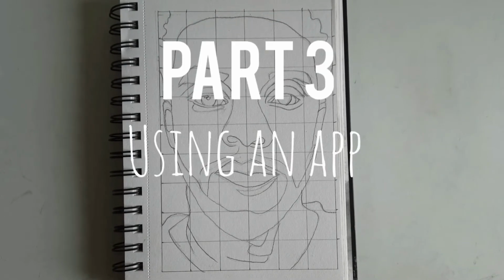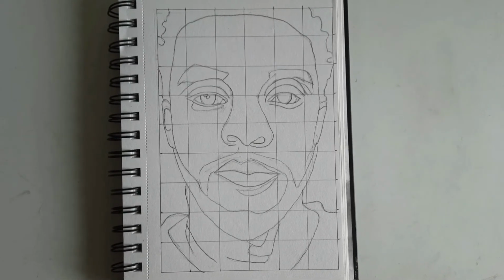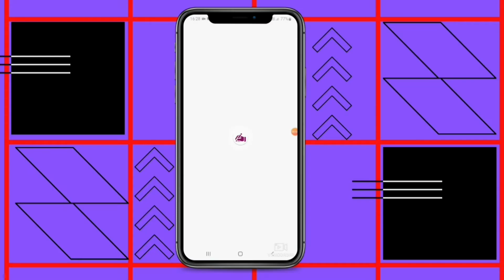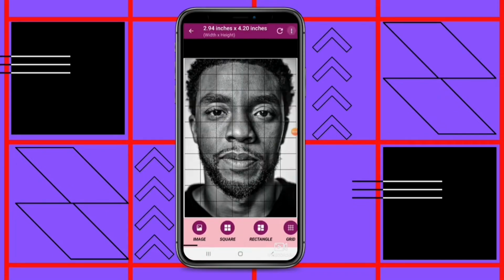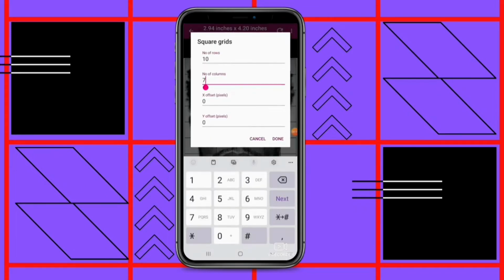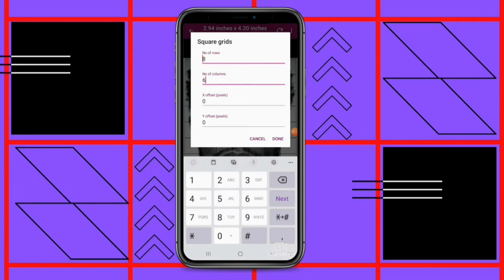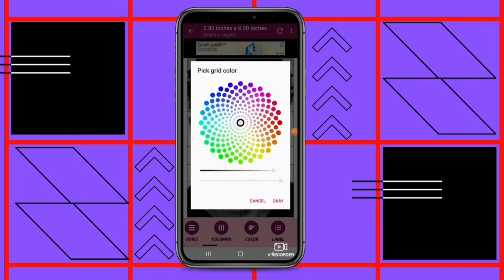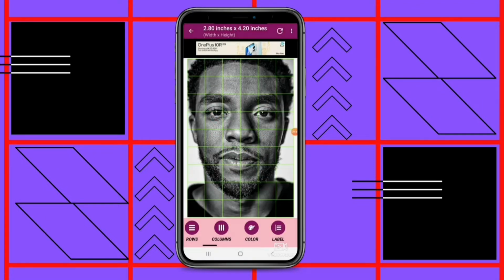How to Draw a Grid Using an App | Tips and Tricks to Mastering a Grid Drawing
Hi, in this video I’ll be showing you my process of drawing a grid using an app.

Materials I use:
• Brustro sketchbook 160 GSM
• faber castell drawing pencils
• tihoo electric eraser
• Brustro pencil eraser
• camel soft charcoal pencil
• mars lumograph black pencils
• General Pencil "The Original" Charcoal Pencil Kit
• Beauty blender
• Small brushes for blending